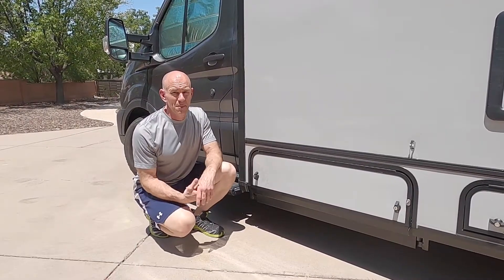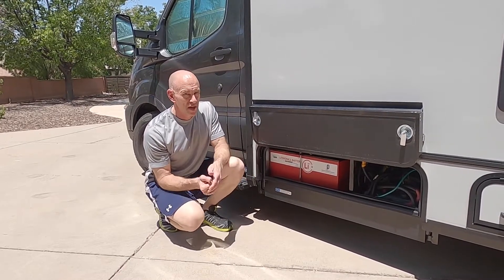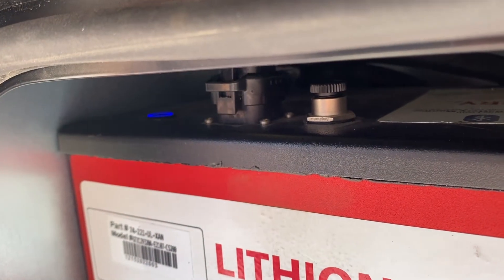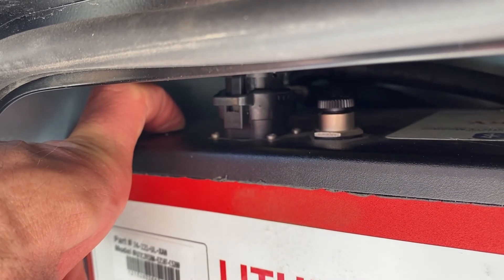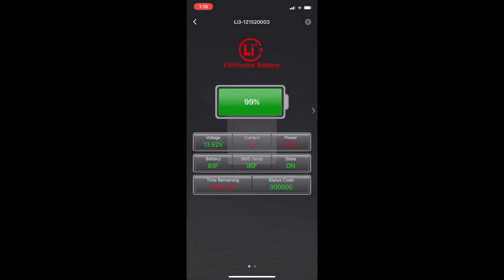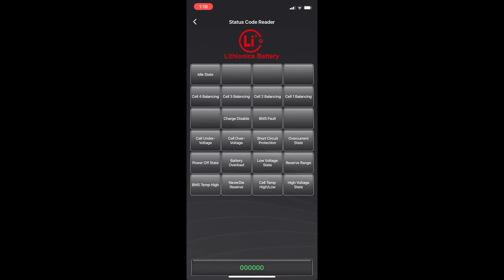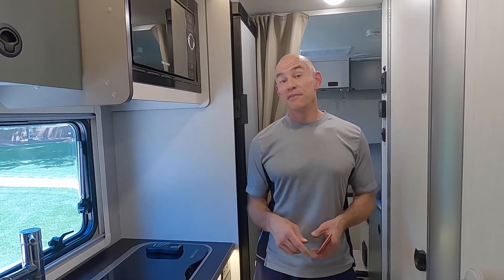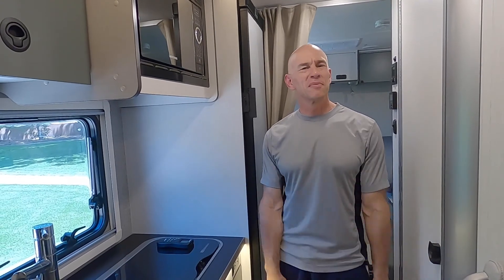How to EKKO: Batteries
How to access and use your EKKO's lithium-ion batteries, including tips for how to monitor their charge status, use the app, and prepare them for storage.